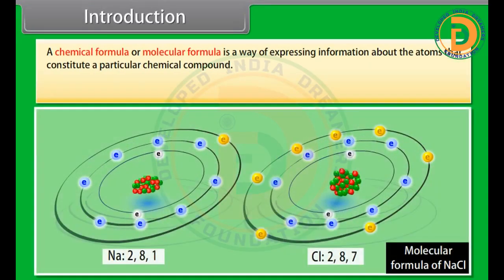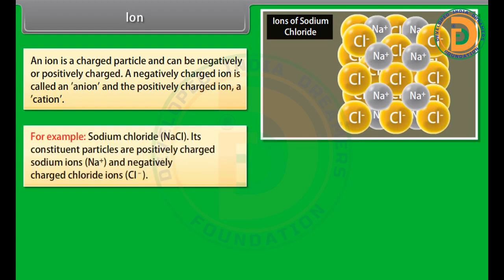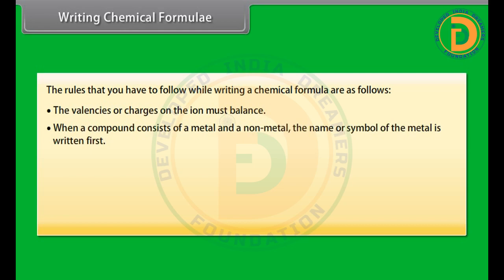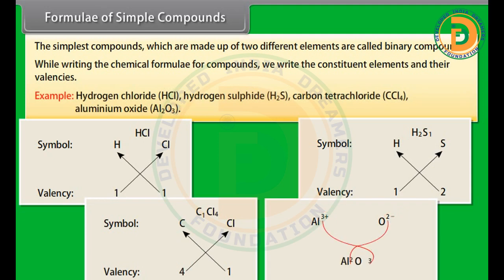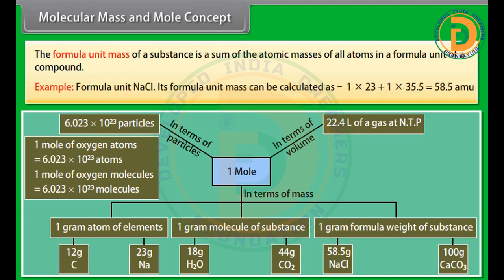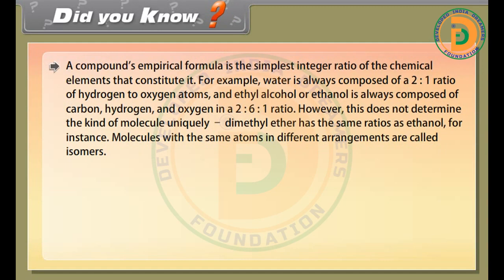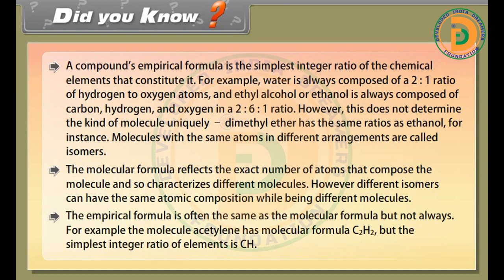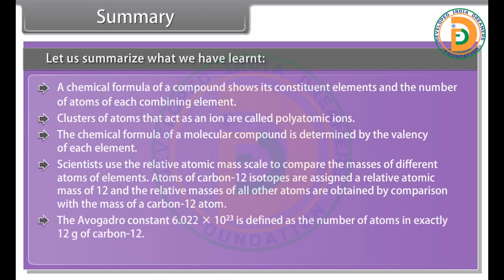Class 9th EM SCIENCE Atoms and Molecules II